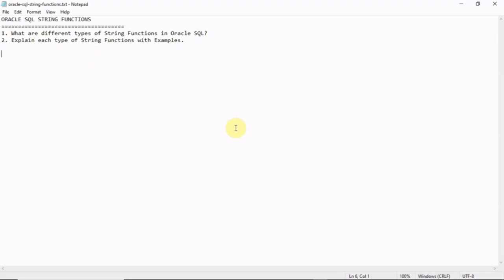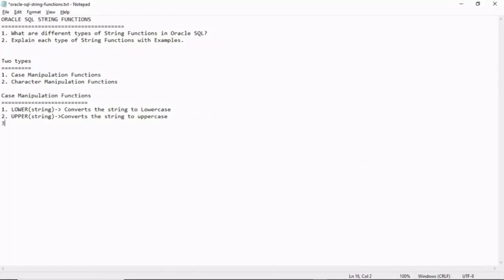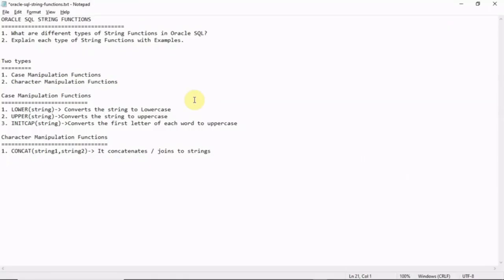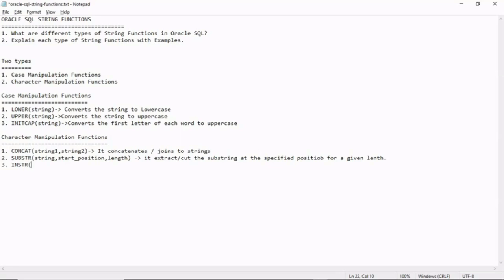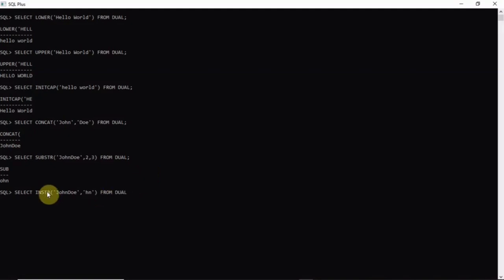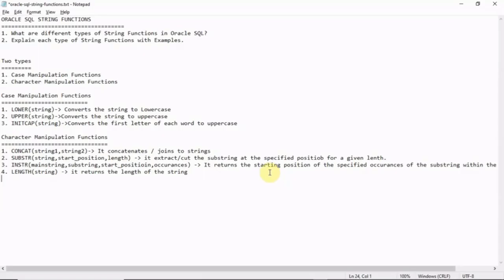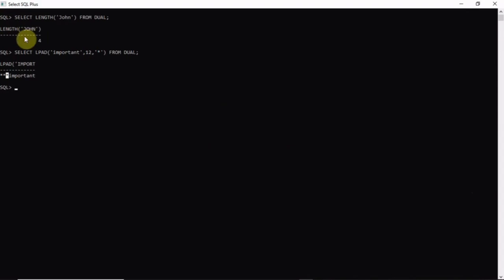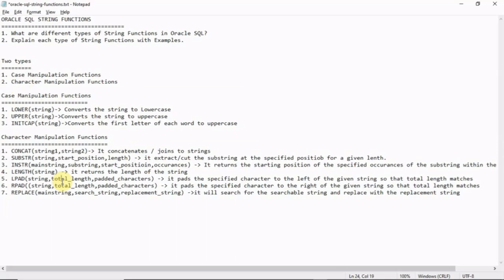Oracle SQL String Functions Tutorial | RK SoftAcademy